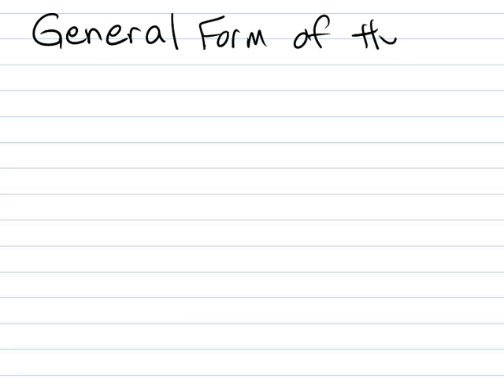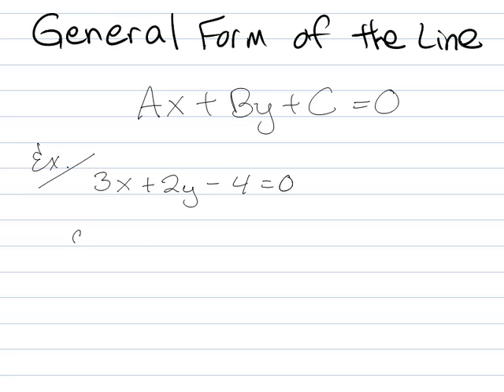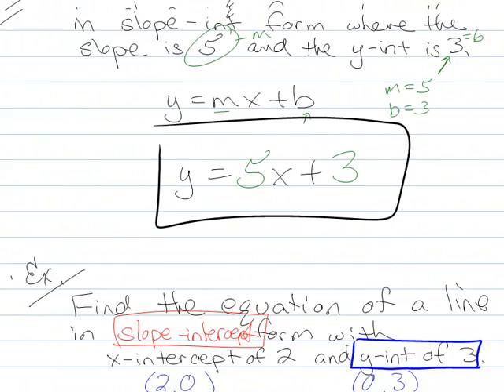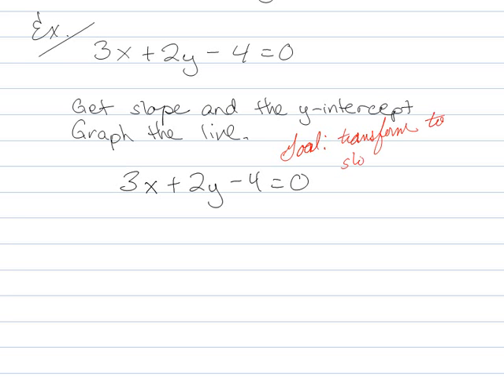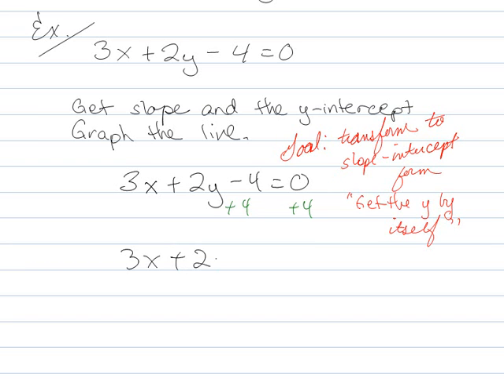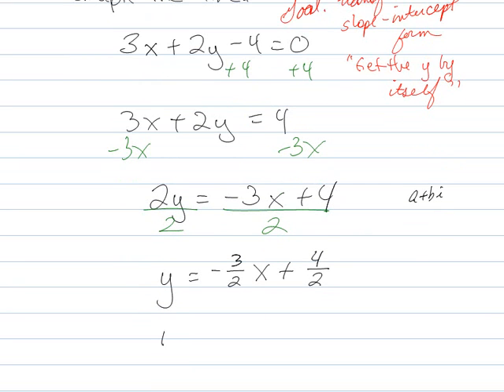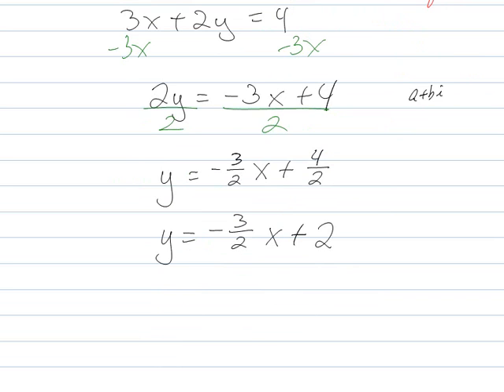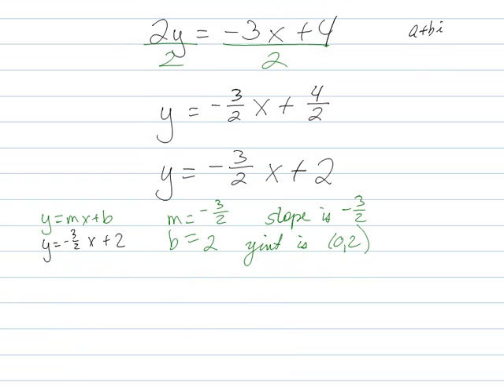General Form of the Line